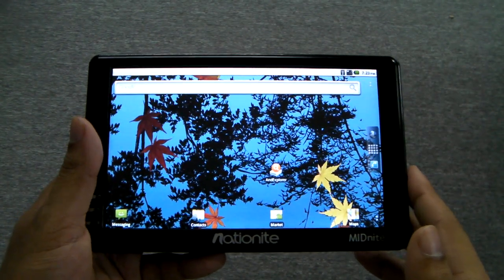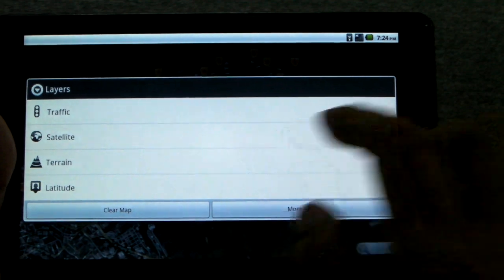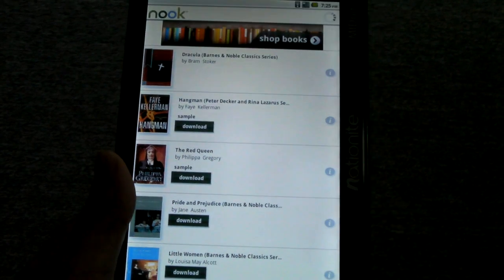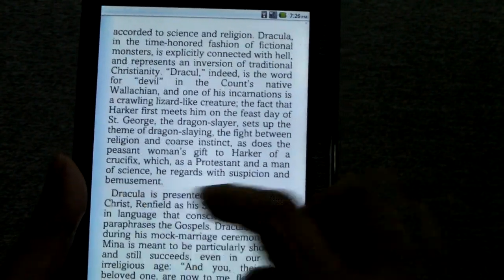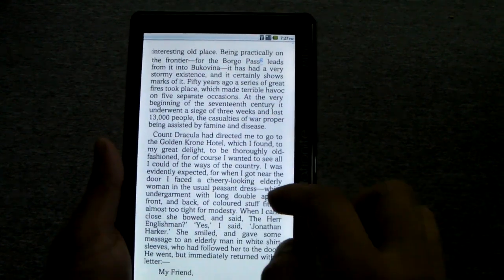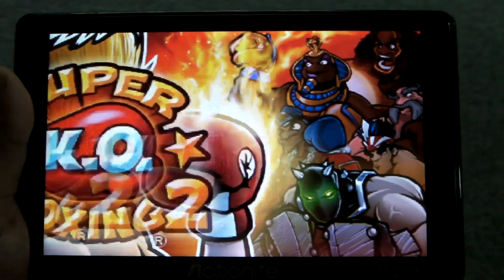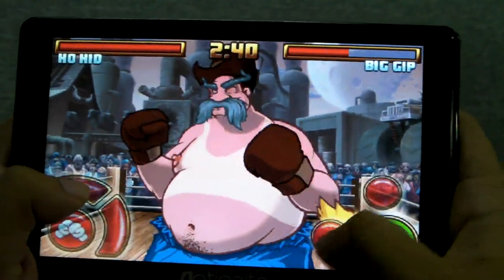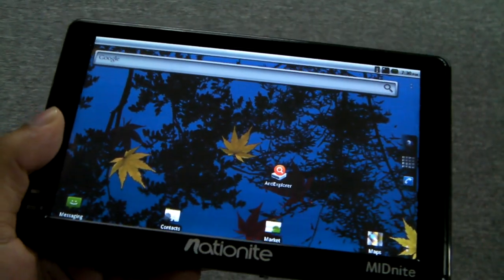Nationite MIDnite Demo of Google Maps, Barnes & Nobles Nook app and Super KO Boxing 2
I just wanted to show off how nice the Nationtie MIDnite can handle these popular apps. I would recommend downloading both the Nook and Super KO boxing 2 if you have a Nationite MIDnite.